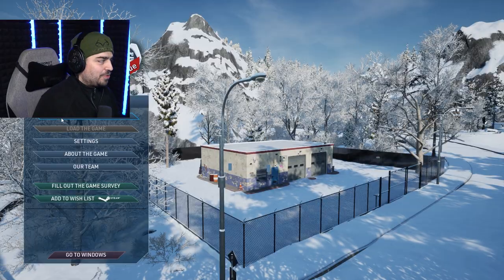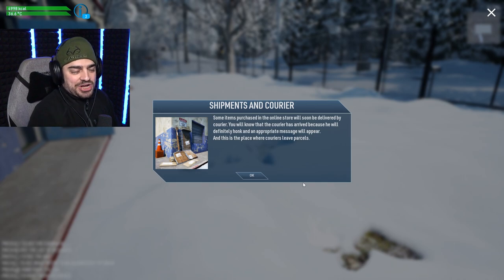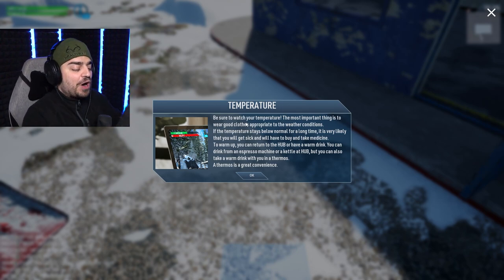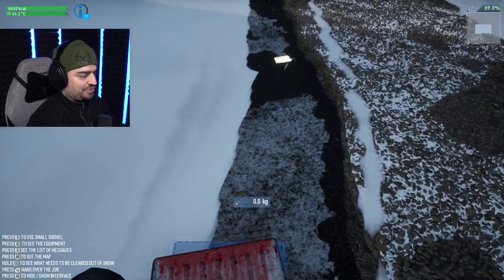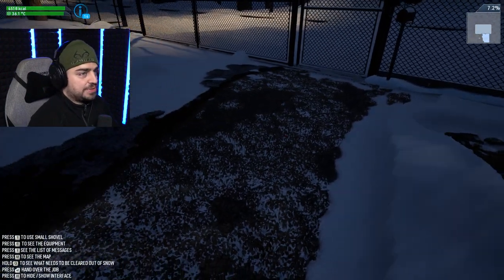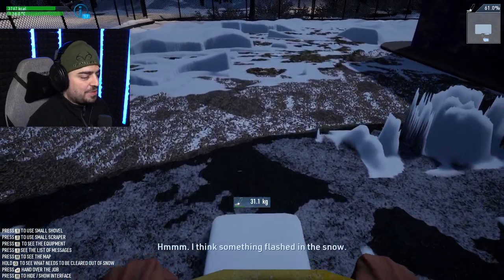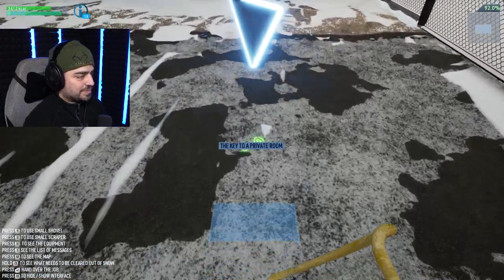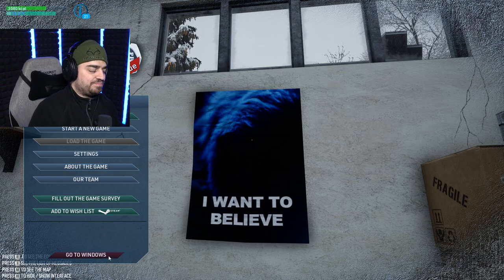Its FREEZING Out Here!! | Snow Plowing Simulator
In the cold winter months, as that soft fluffy stuff starts falling to the ground. It gets in the way! Lets plow some snow and take care of customers!